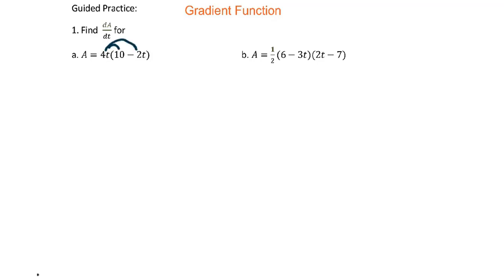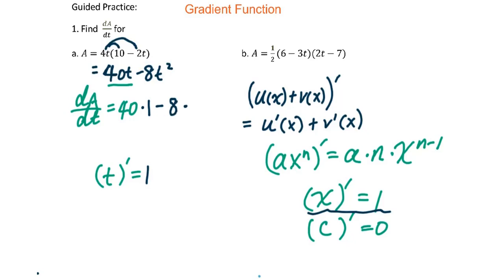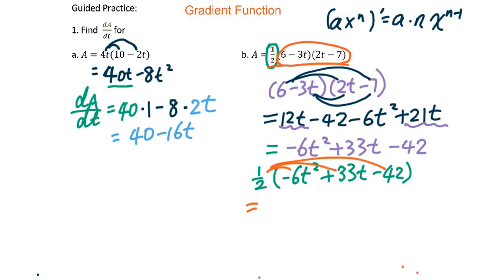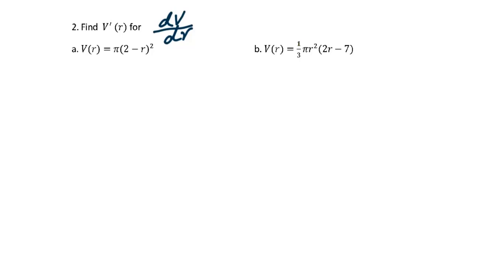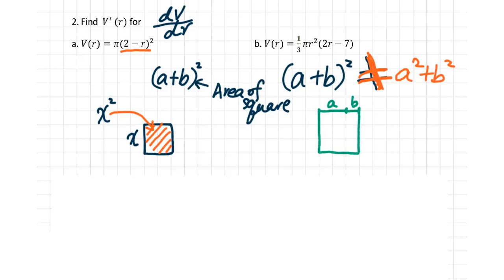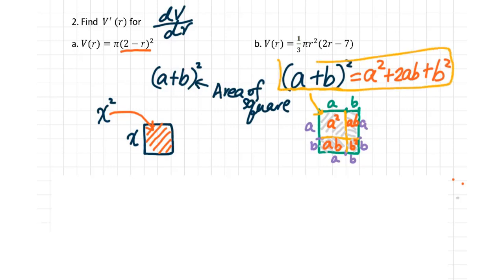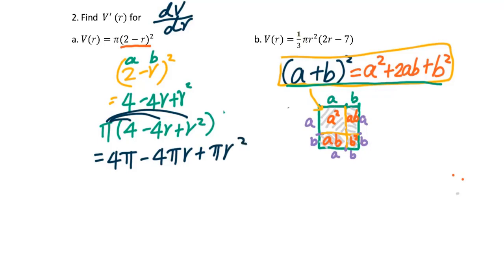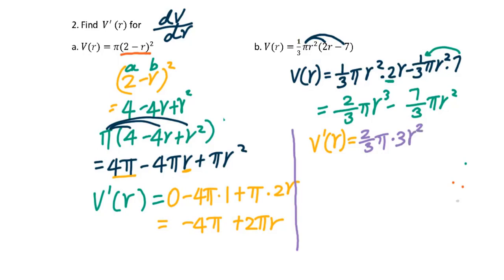Topic 5 Finding Complicated Gradient Functions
Finding Gradient Functions